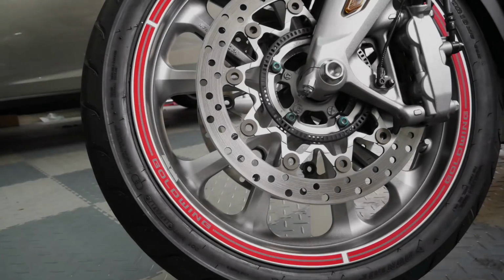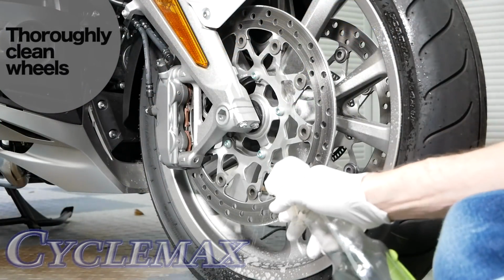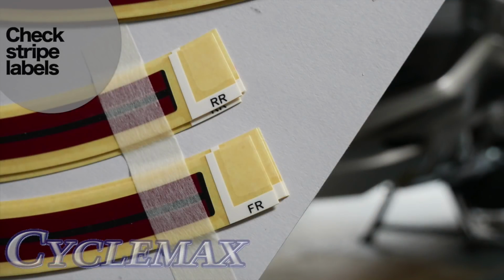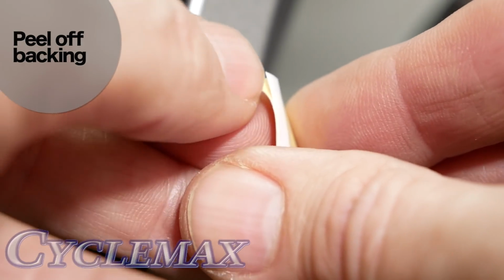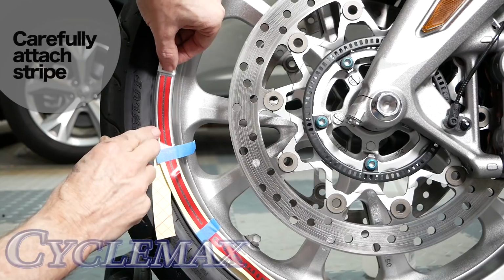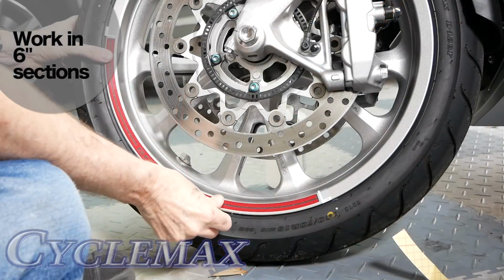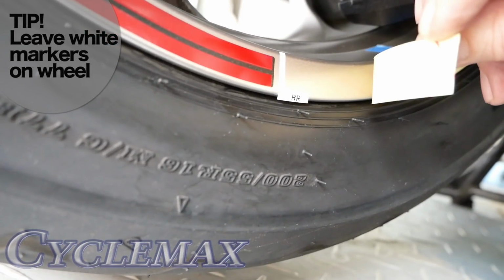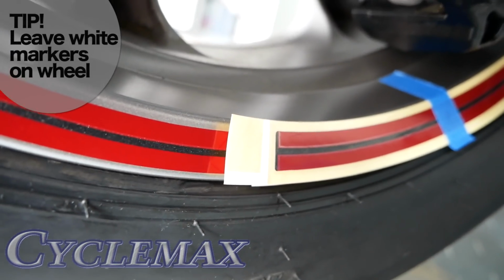Install Wheel Stripes on 2018 Honda Gold Wing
This video was produced by Cruiseman's Garage.

Background music under license from SmartSound®

Note: This video replaces a previous version of the Upper Air Deflector installation video that had a couple of small errors.

You can find Cruiseman on TheGLForum.com